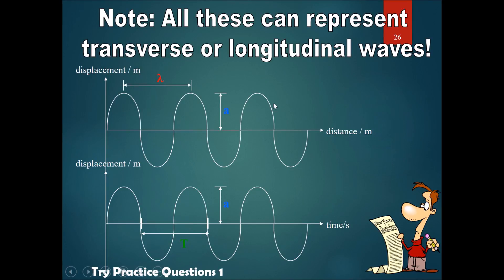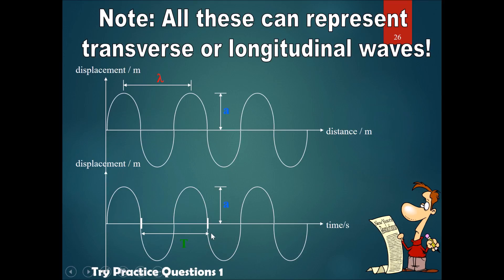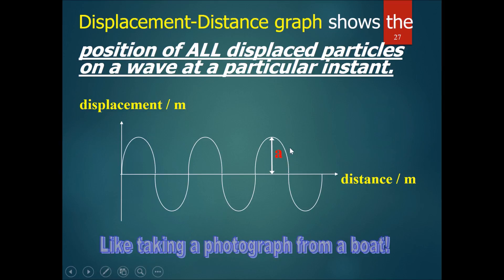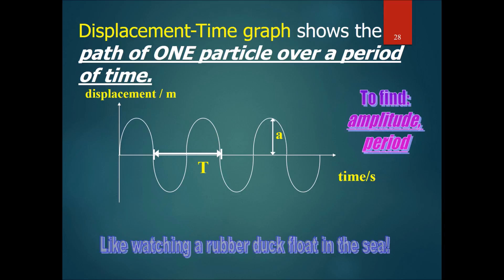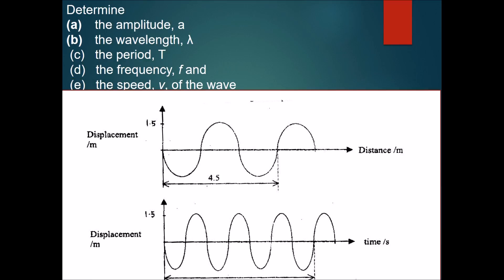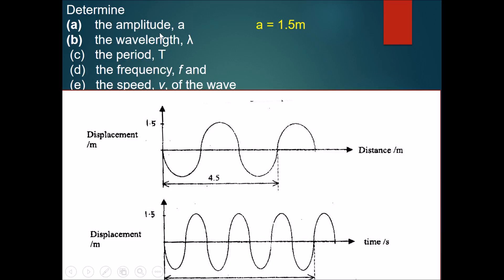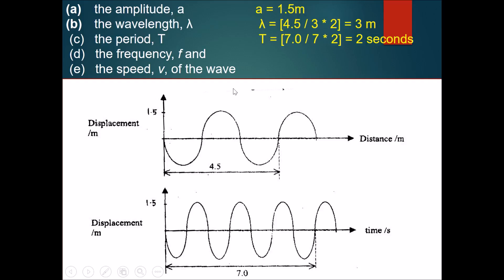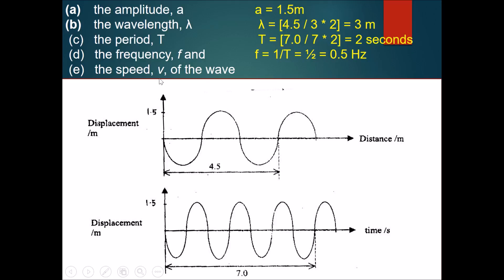Chapter 11 Waves Part 4 - Combining Two Waves Graphs